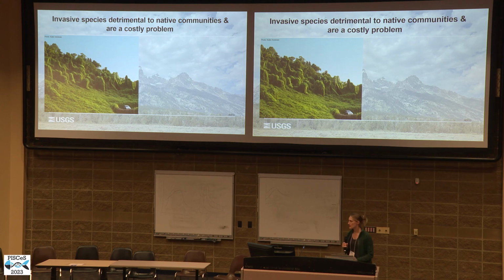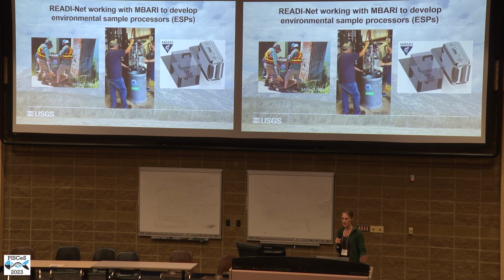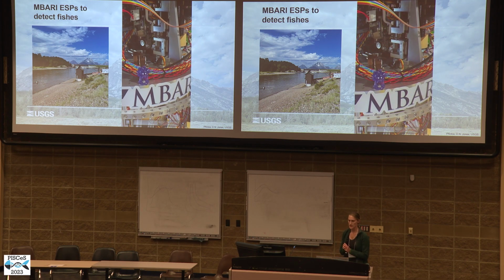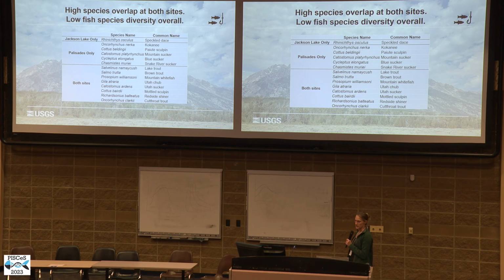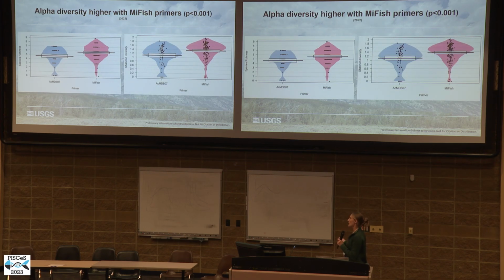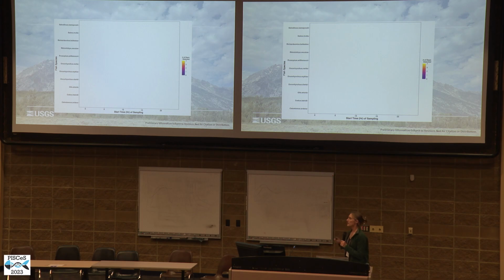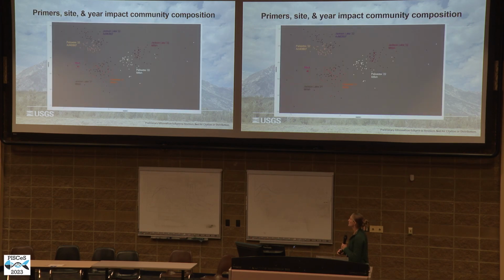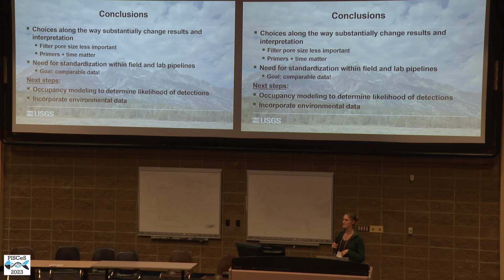PISCeS 2023 | Devin Jones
Devin Jones from the Geological Survey Northern Rocky Mountain Science Center presents: "Fine-scale temporal variation in freshwater fish communities detected using metabarcoding of eDNA samples" at The Pathway to Increase Standards and Competency of eDNA Surveys (PISCeS 2023), held at the University of Guelph, June 20th.